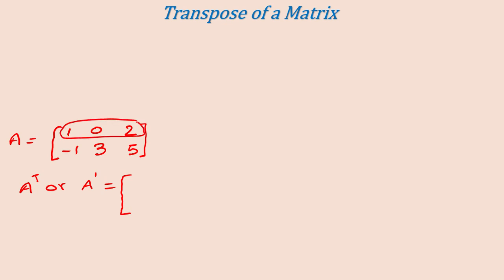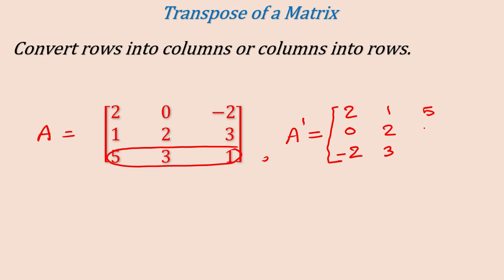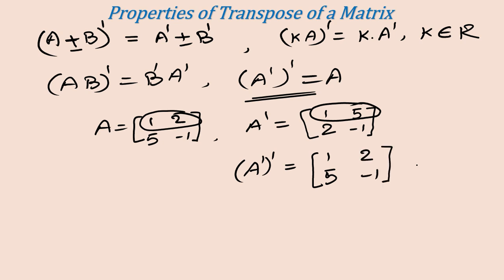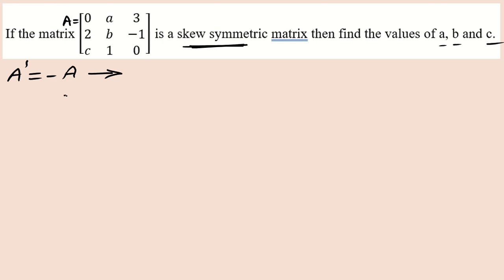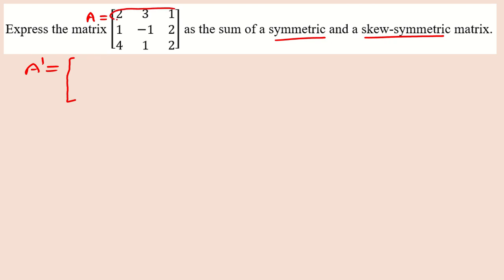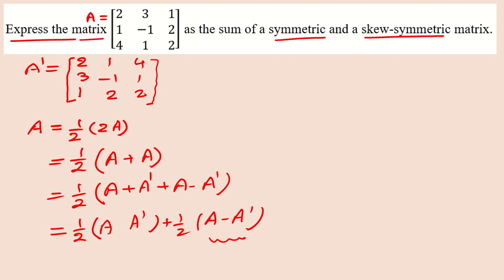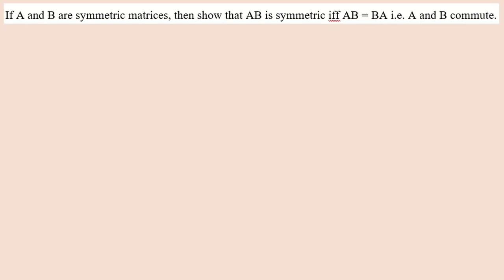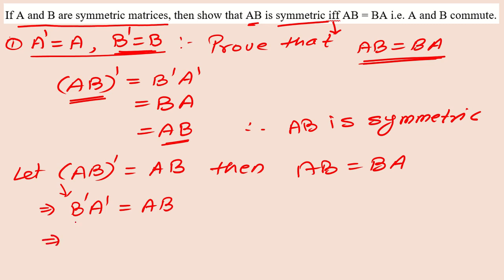Matrix (Transpose of a matrix - Mathematics - CBSE Grade 12 - Target 100 in Mathematics